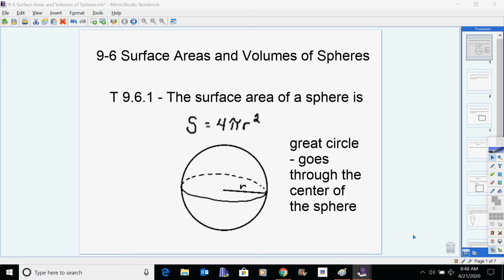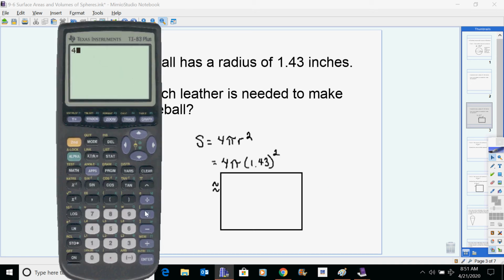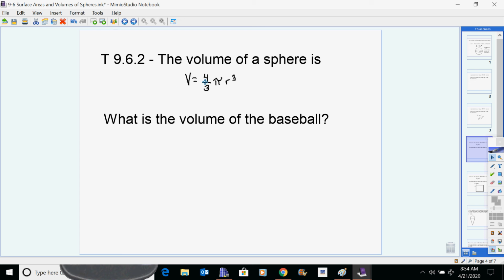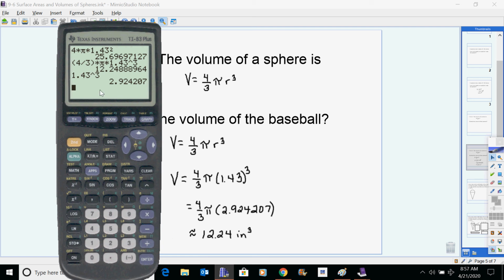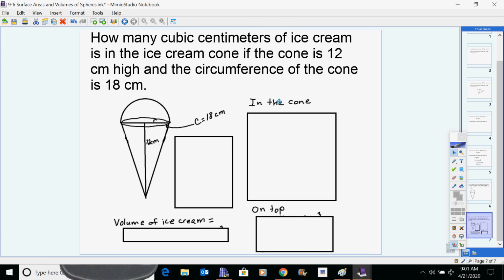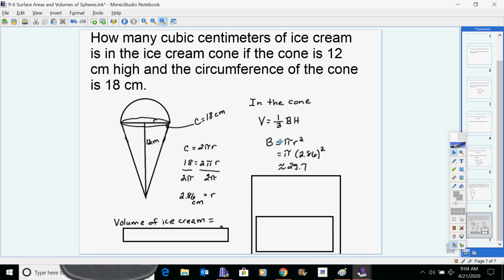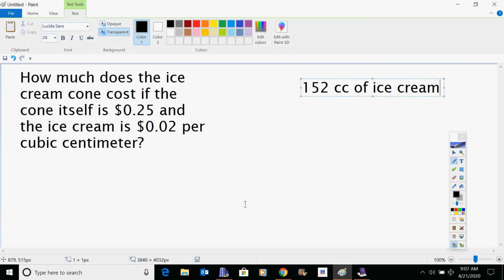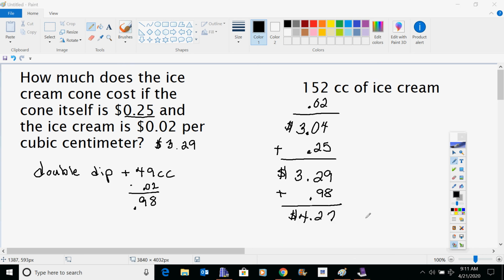Surface Areas and Volumes of Spheres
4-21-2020 Surface Areas and Volumes of Spheres  - and answers to 2 student's questions